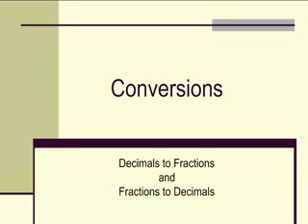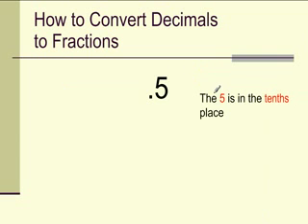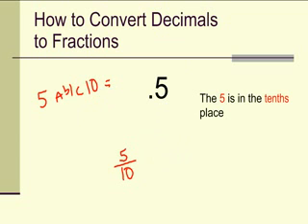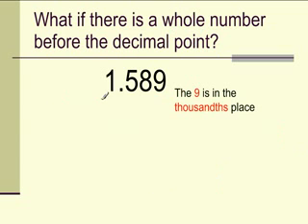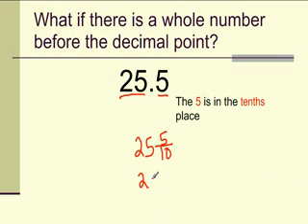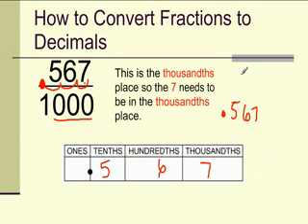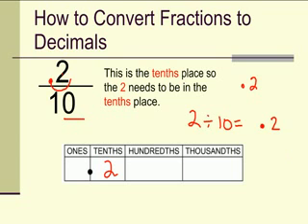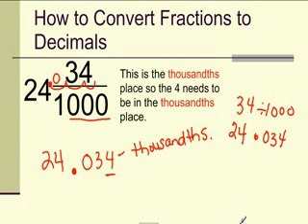Decimals Conversions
convert decimal to a fraction and fraction to a decimal